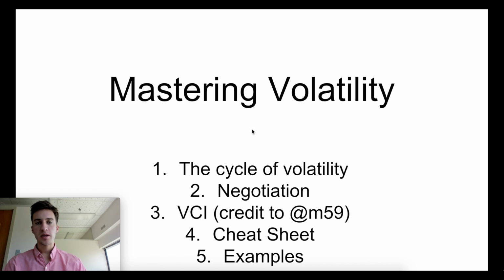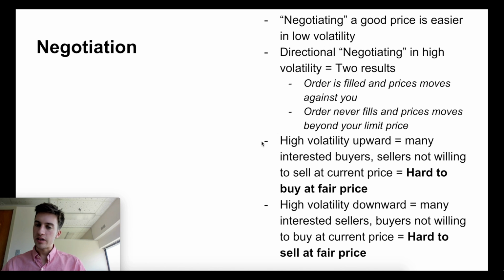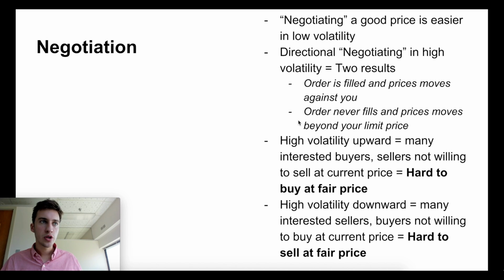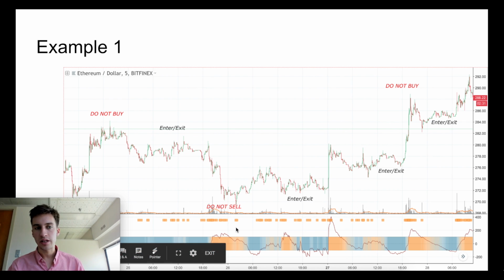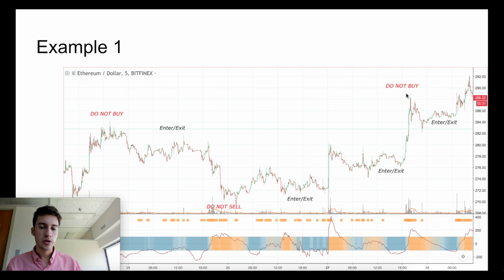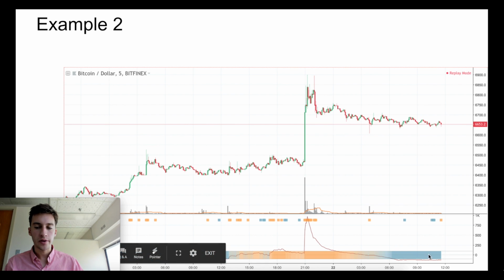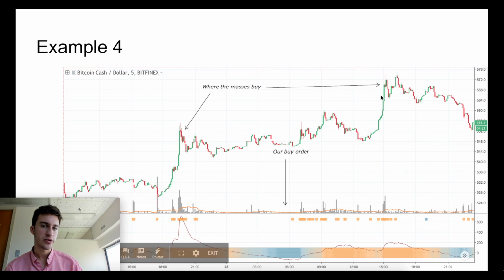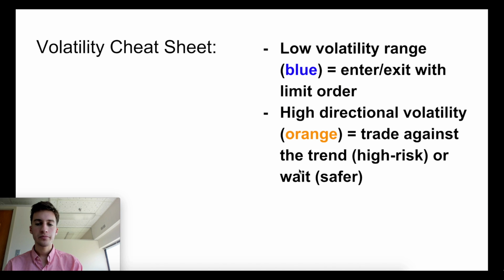Mastering Volatility with VCI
This video delves into the different phases of volatility, and when it is best to enter/exit and when it is not. The volatility indicator featured is called the Volatility Channel Index (free indicator on Tradingview), which features an oscillator approach to volatility.

The Volatitility Channel Index is created by applying the Commodity Channel Index to ATR and to TR, so that times of low/high volatility and candles with low/high volatility can be objectively and easily identified.

New update to the indicator:
Features a secondary channel at the bottom that offers a longer term view, which can be customized in the settings.
A short term low volatility time within a long term low volatility time can provide better entry opportunities.